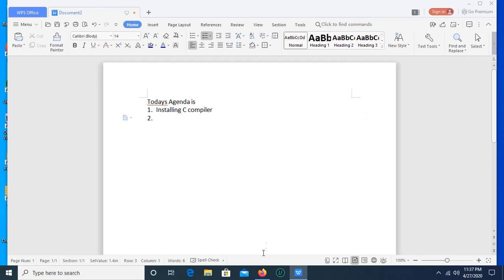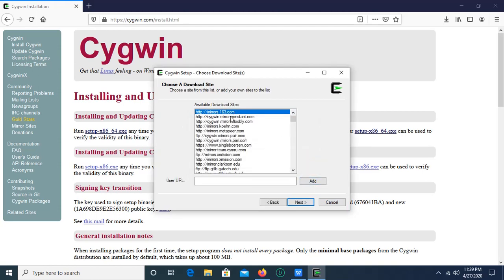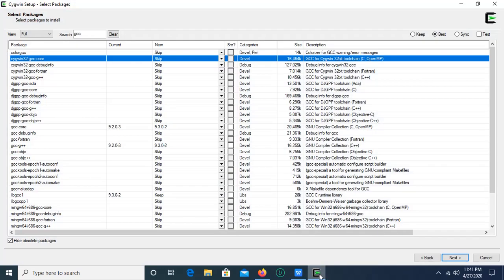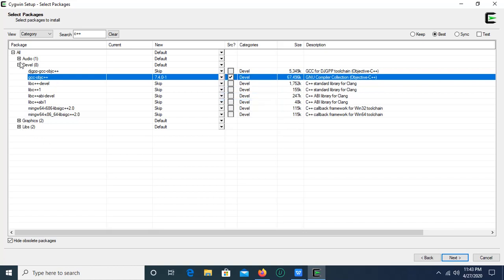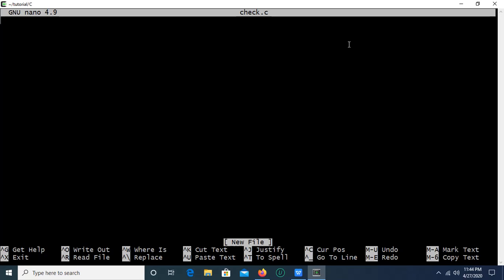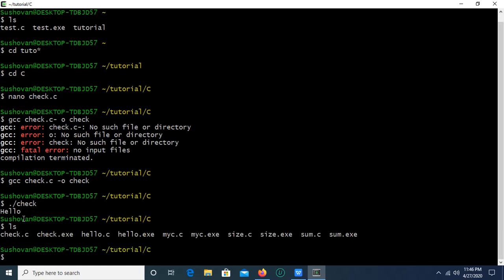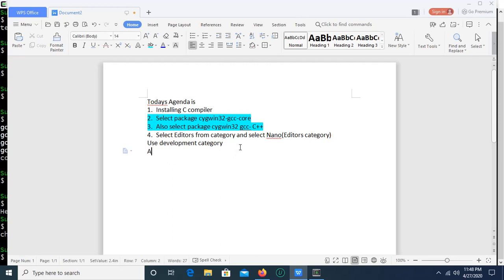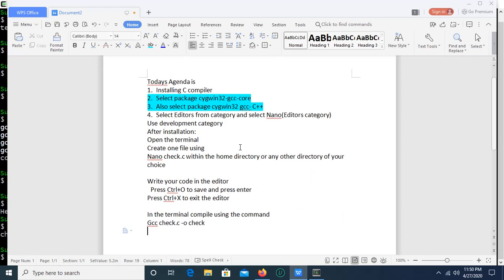Lecture 6: Cygwin Installation in Windows10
In this video we present you the process of installing Cygwin in Windows 10 as a C compiler to run C programs.

Anybody interested in Computer Programming can learn C with zero programming experience.
If you like our video, please press the like button, share it and press the bell icon in the top right corner of the screen to subscribe and get our latest updates.